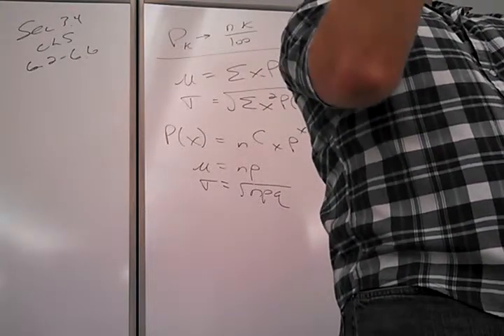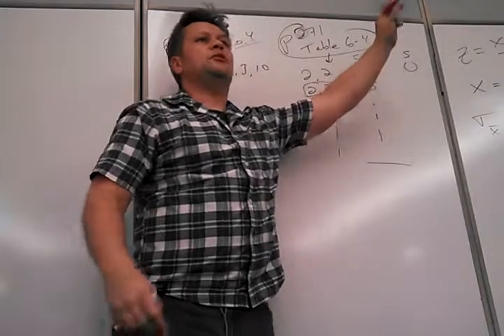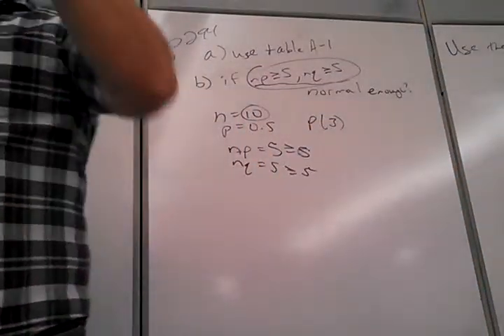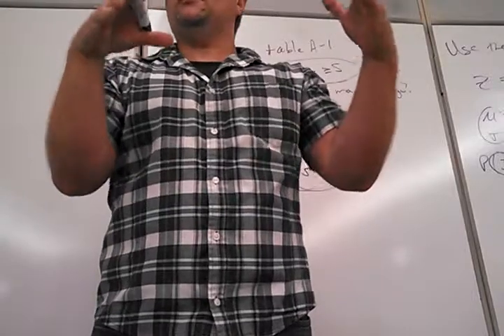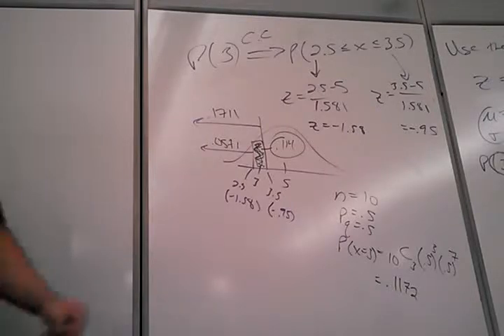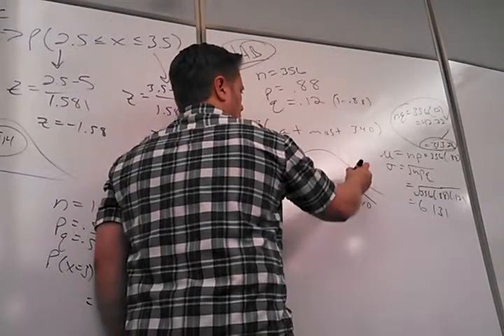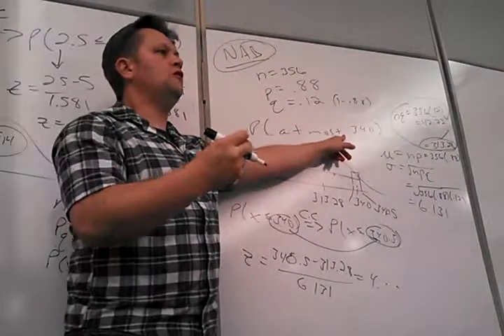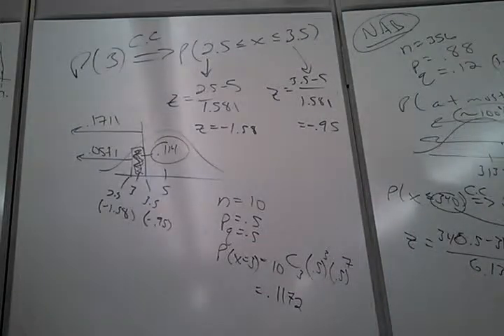Math 160, March 24 TEST 2 REVIEW